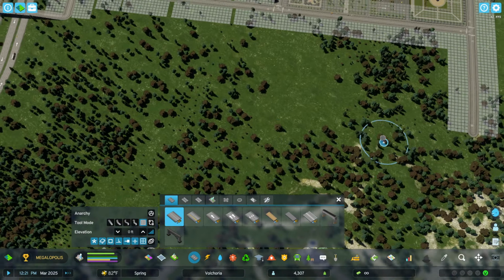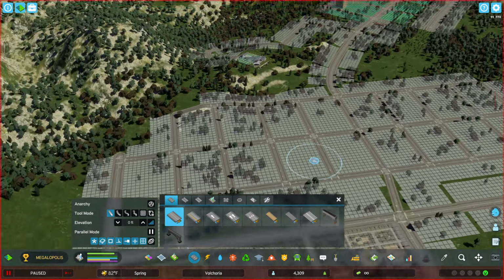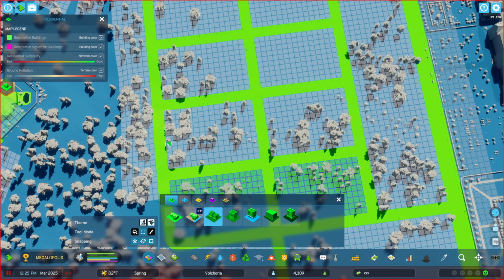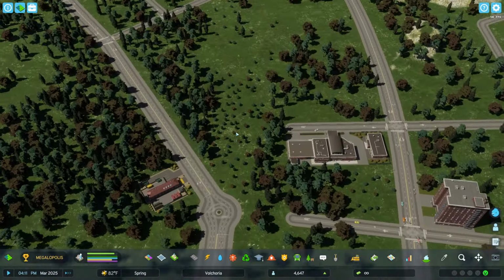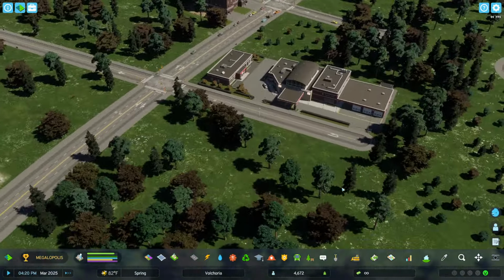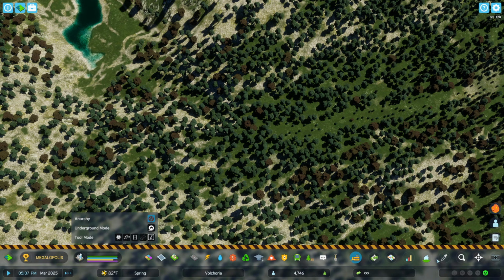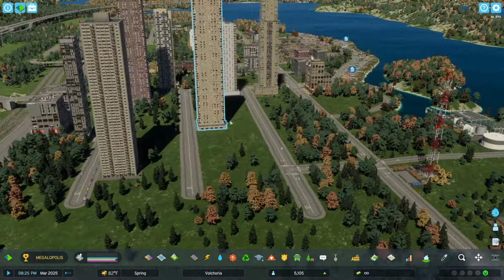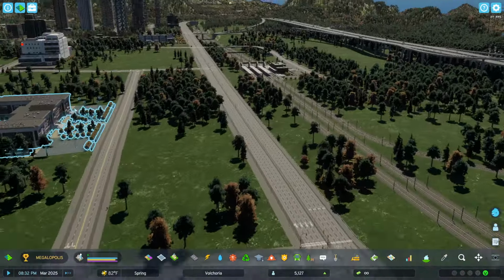LARGE SCALE PLANNING MODDED CITY | VOLCHORIA EP15 | CITIES SKYLINES 2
I am building a city with a new detailed map called Volchoria and the Volchoria Map theme from Paradox Mods. I play modded and unlimited money and all progressions are unlocked. Playing this way allows me to plan on a much larger scale for a more efficiently built city. It is also more fun for me, so sit back, relax, take a deep breath, and enjoy the Old Bore playing Cities: Skylines 2!